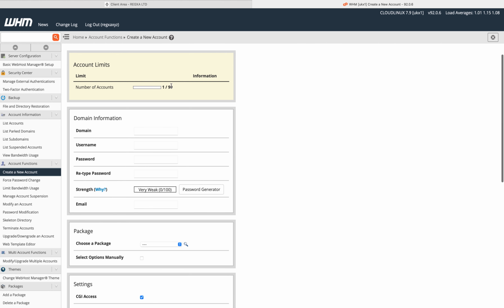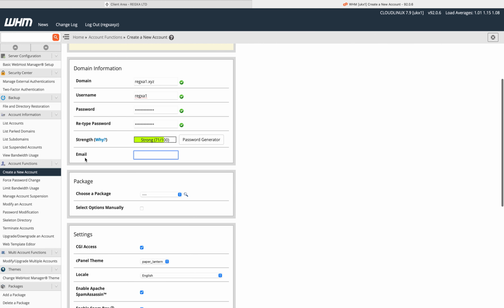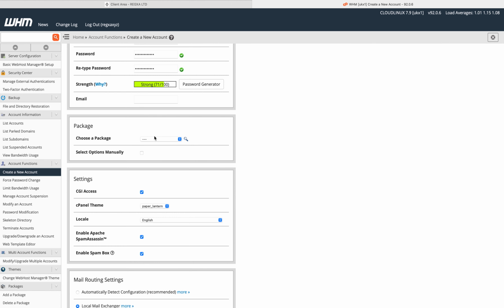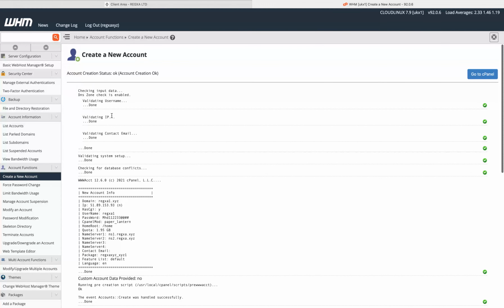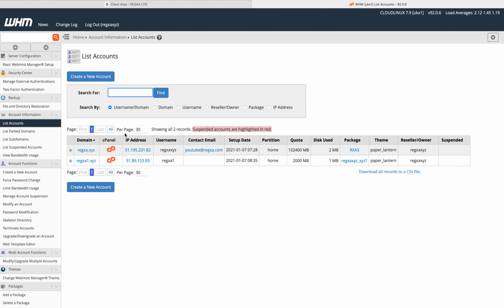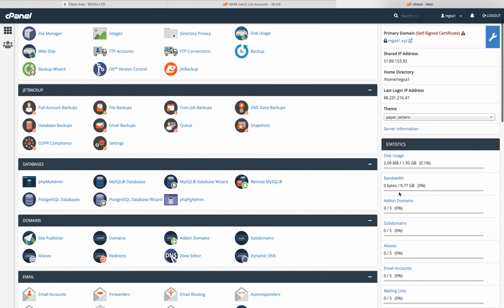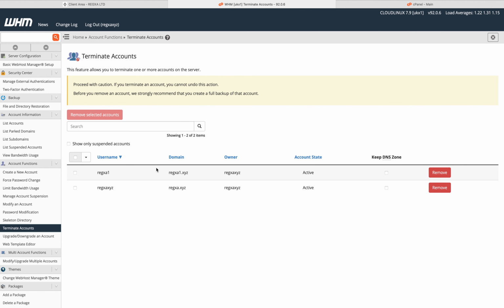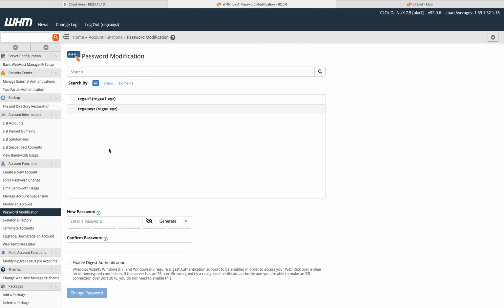Create account, edit, terminate WHM - Reseller Hosting #4 | REGXA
How to Create Account, Edit, Terminate in WHM Reseller Hosting on REGXA
Start your business with REGXA's Company to get the best futures with the lowest price in all world!

whm,cpanel,how to create hosting packages in whm,create package  whm,
reseller,reseller hosting,ebay,package reseller,
cpanel,whm cpanel tutorial,whm cpanel,whm,
cpanel tutorial,how to install cpanel,django cpanel,cpanel,
cloudlinux os,cloudlinux 7.2,web hosting,cloudlinux,
reseller hosting tutorial,best reseller hosting,web hosting,reseller hosting,
nameserver, private nameserver, custom private nameserver,
reseller, reseller hosting, reseller web hosting, cpanel, whm, cpanel whm,
vps, server, Business reseller, business hosting